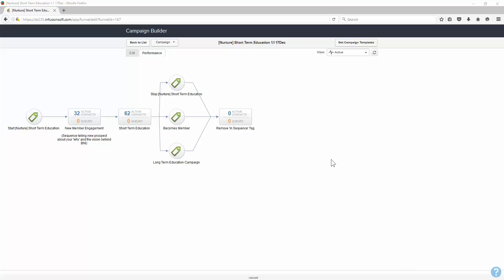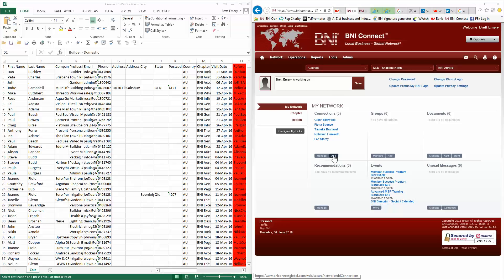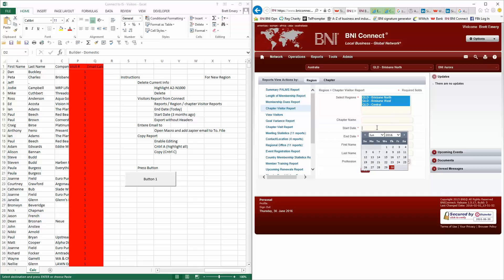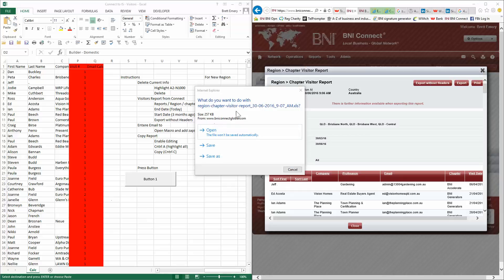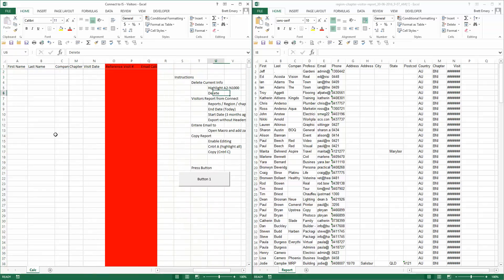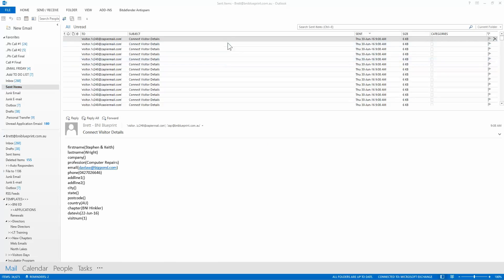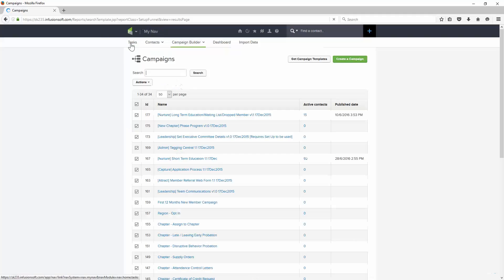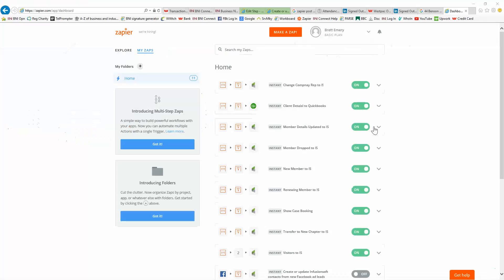How to Get visitors from Connect to IS